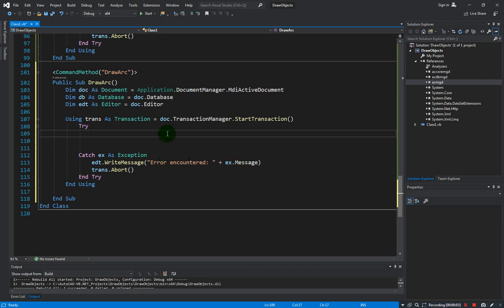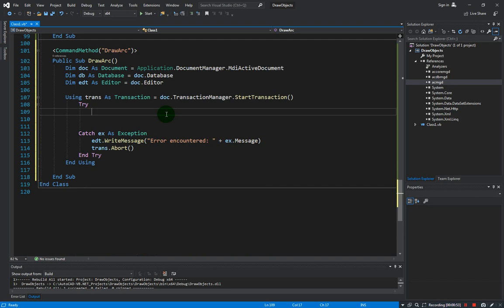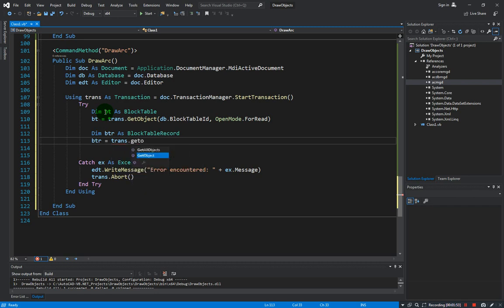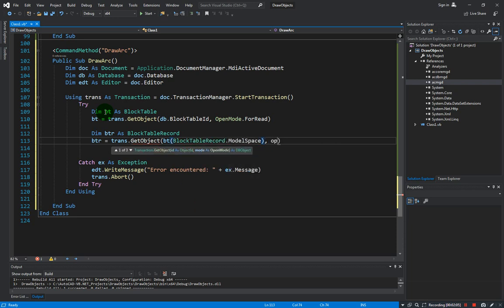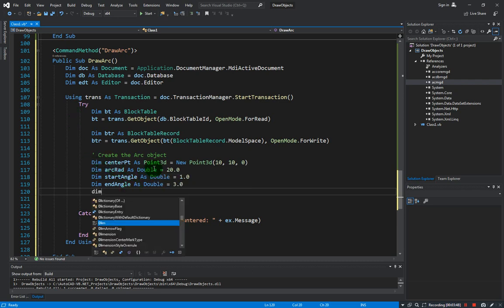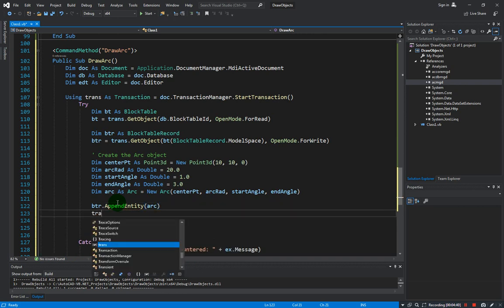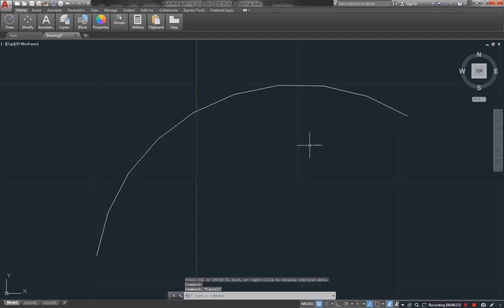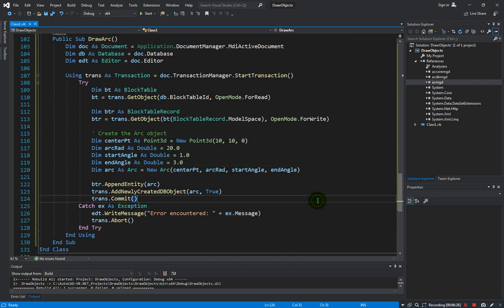Creating an Arc in AutoCAD using VB.NET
This video will show you how to create an Arc in AutoCAD using VB.NET

This is one of the section of the full course "Learn AutoCAD Programming using VB.NET" on udemy. If you are interested to learn VB.NET Programming please use this link for a promotional offer of only US$9.99.